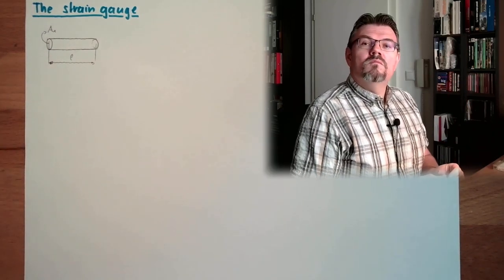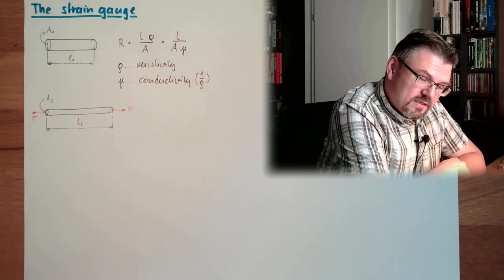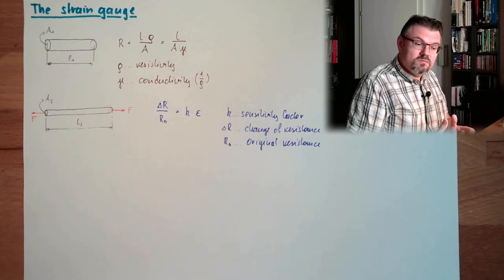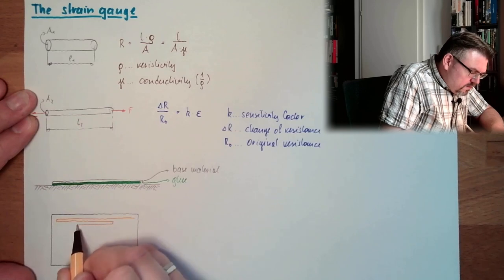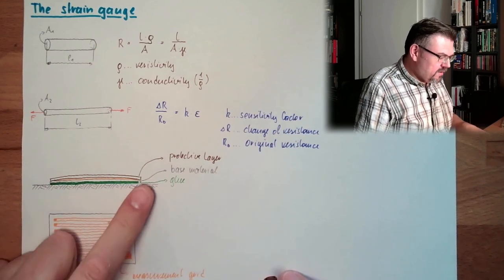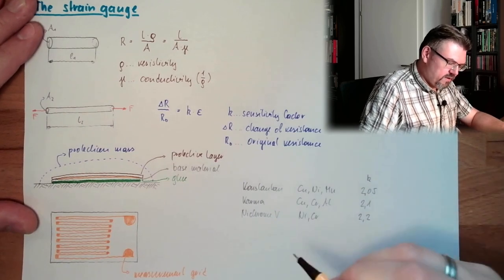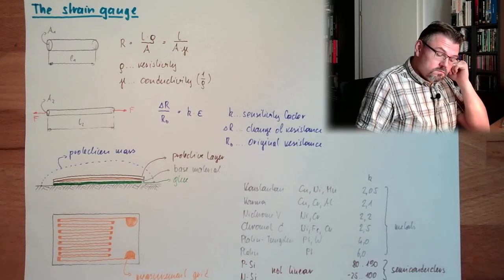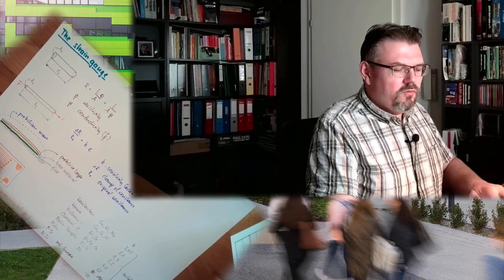MT 61: Strain Gauge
The usual way to measure strain: The strain gauge. What this is and how it works is explained in this video.